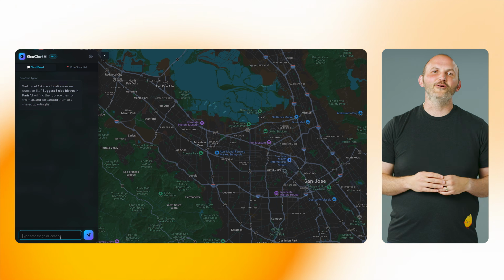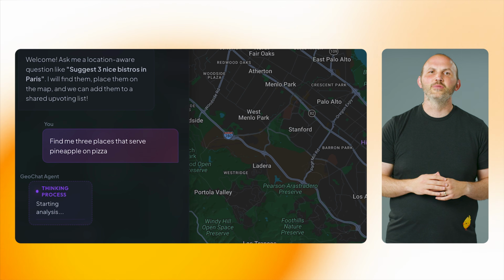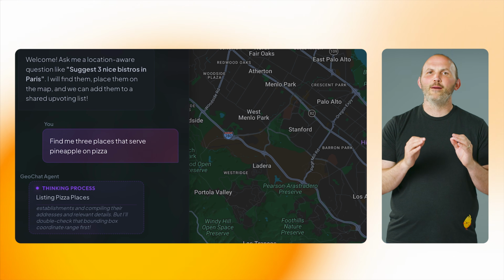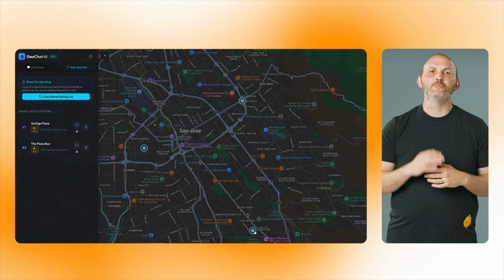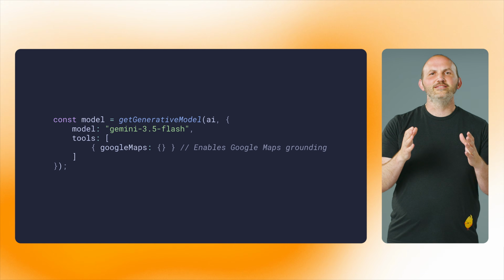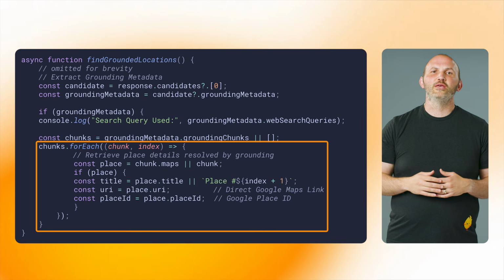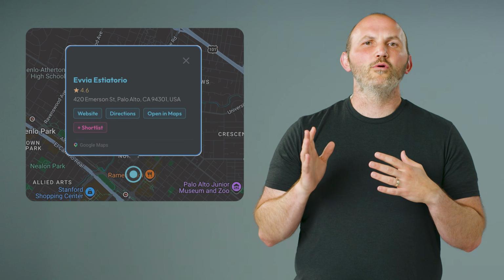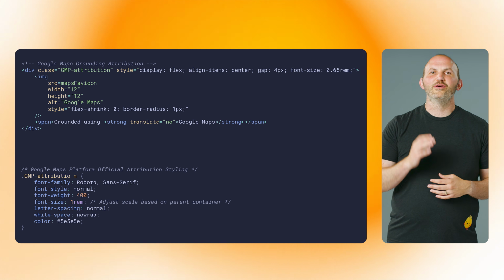How to connect Gemini to Google Maps using Firebase AI Logic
Gemini and Firebase AI logic recently added Google Maps grounding. Instead of relying on expensive RAG (Retrieval-Augmented Generation) server pipelines, you can now connect Gemini directly to real-time, real-world Google Maps data. Join Nohe as he shares how to add Google Maps Grounding to Gemini queries to get better results.

Bringing the real world to your AI application using Firebase AI Logic (blog)

Chapters:
0:00 - Introduction
0:40 - Demo
1:25 - How to add Google Maps grounding

Speaker: Alexander Nohe
Products Mentioned: Firebase, Firebase AI Studio, Google Maps